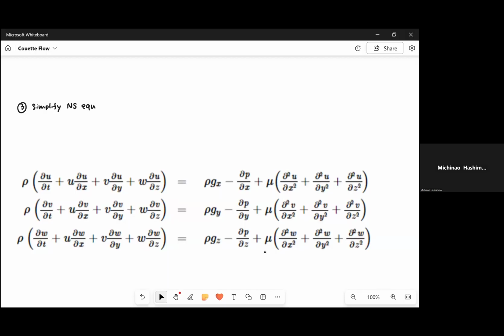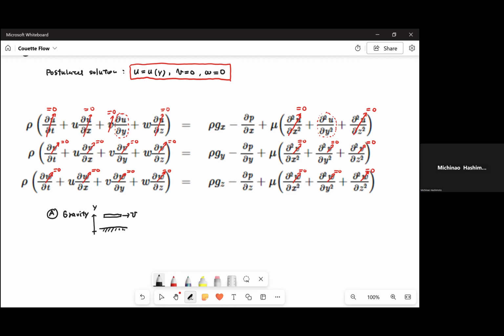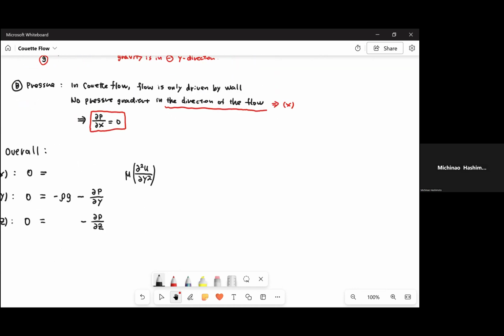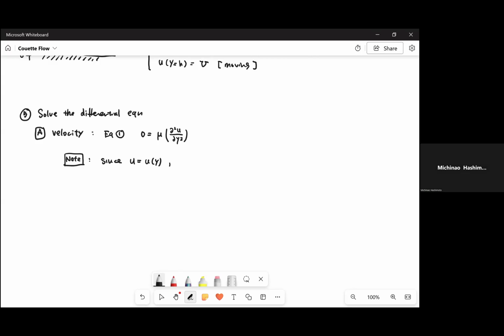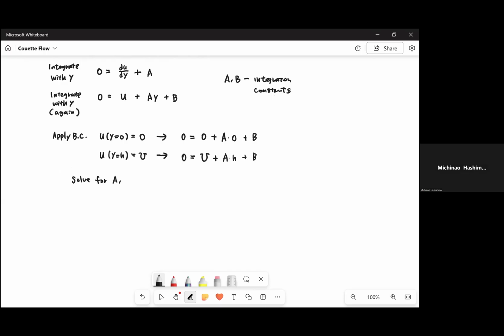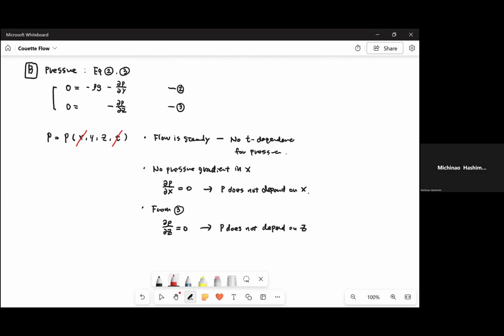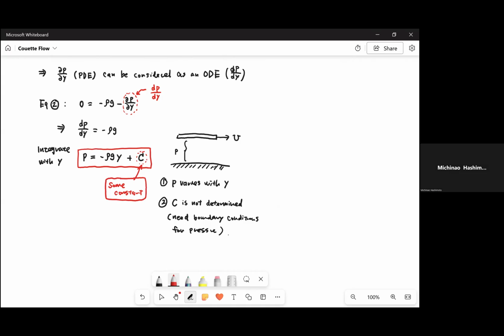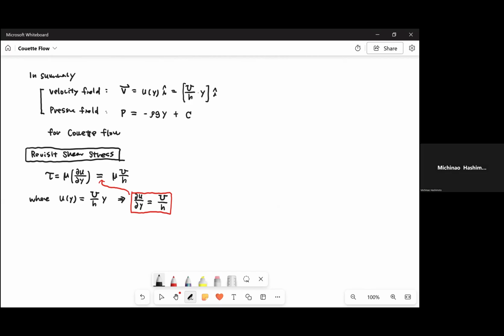Week 11 #3 Couette Flow 2